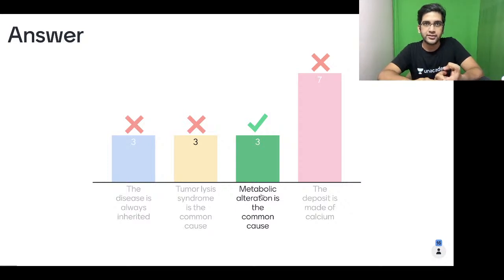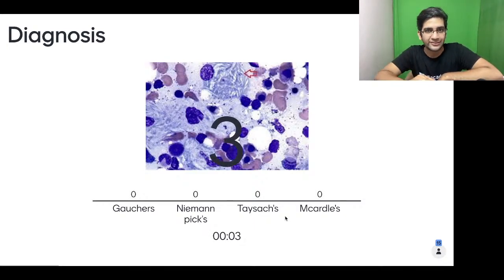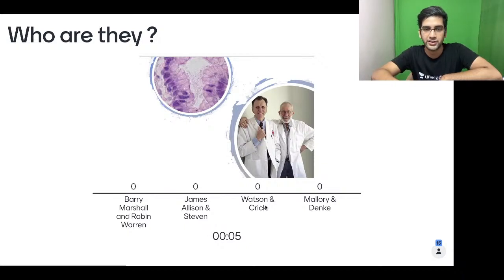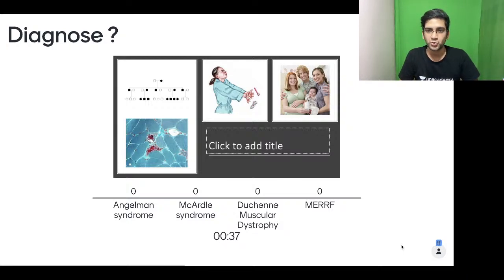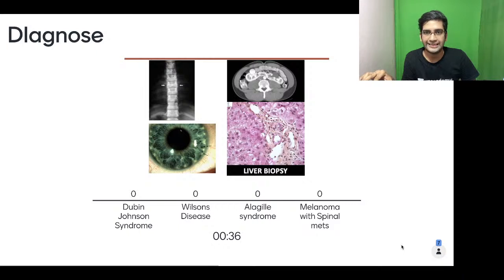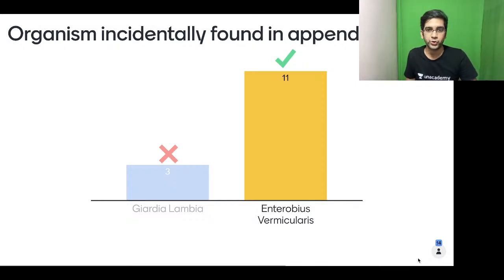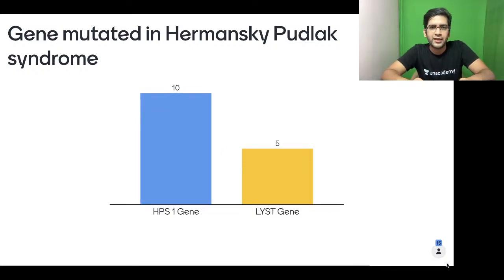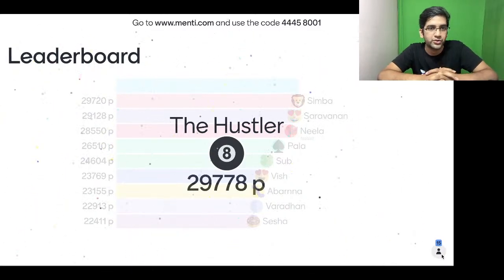Medquest Live Quiz Finals - TN & Puducherry | Dr Ranjith A R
Hello everyone we shall meet you guys on 27th at 7 PM for the final round of medquest live quiz finals.
The top 20 contestants from the first round will be attending the quiz. Do attend

1. Unlimited access to Live and Recorded Classes
2. Learn from India’s Top Educators for medical
3. Access to dedicated DOUBT Sessions
4. Real-time interaction with best-in-class teachers
5. QBank with 25,000+ practice questions
6. Freedom to study on the device of your choice
7. Highly competitive Live Tests and Quizzes
8. Get Printed Notes with 12-month and above subscriptions (dispatch starts soon)